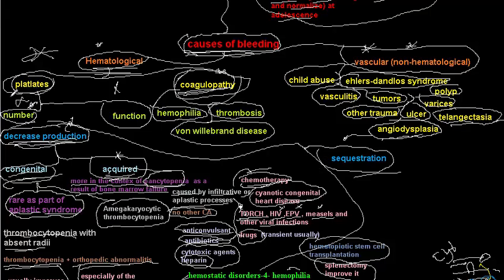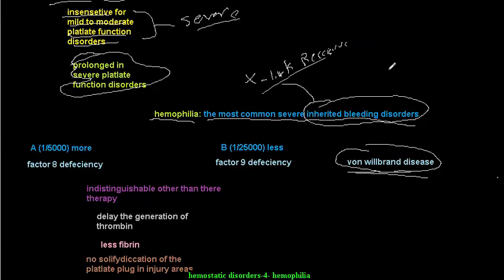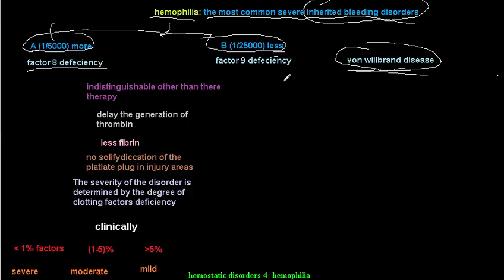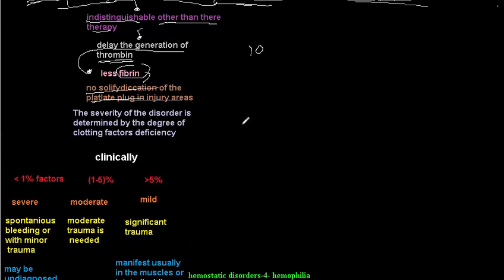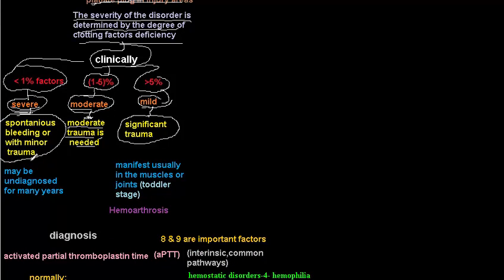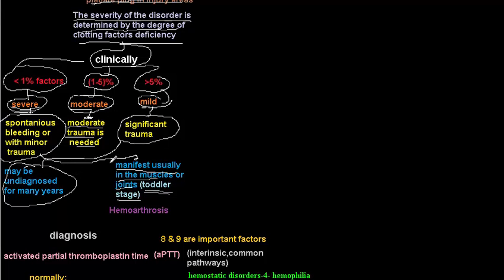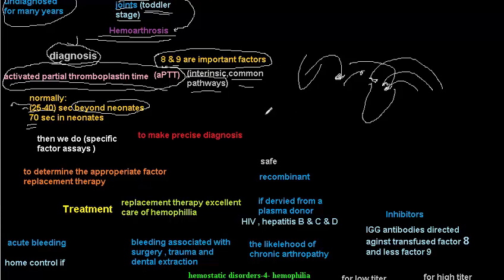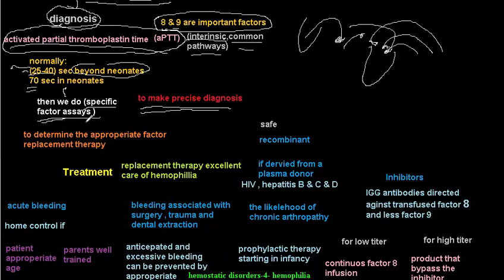hemostatic disorders -4-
hemophilia a and b , difintion , types , symptoms , diagnosis , treatment